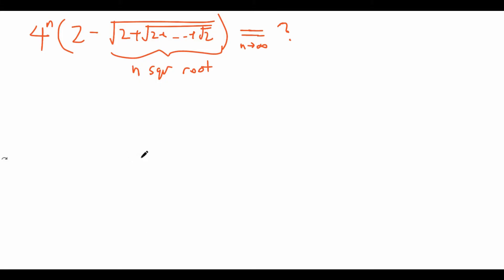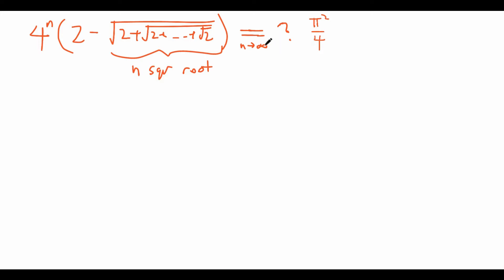Special Nested Root (Part 2)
The exciting conclusion to the Special Nested Root problem!